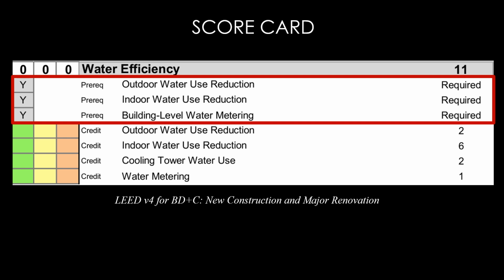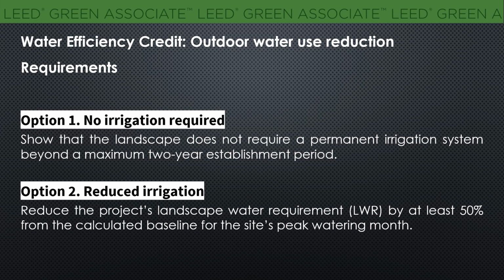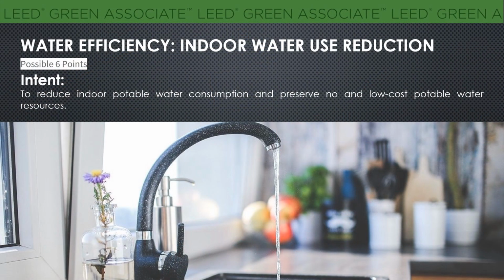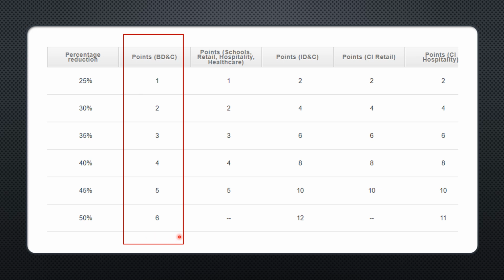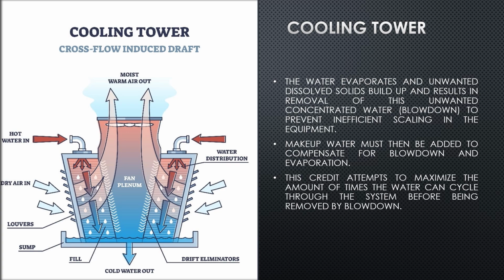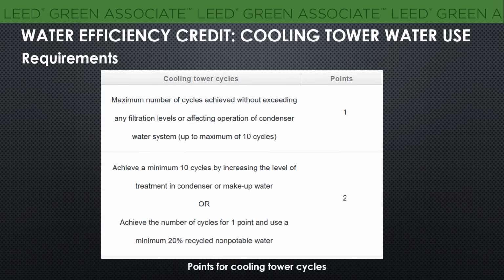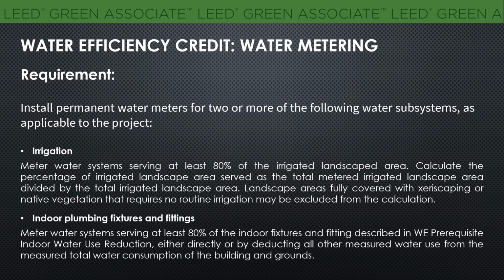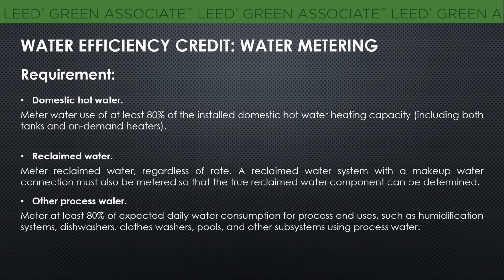LEED Green Associate Exam Preparation Lecture 16